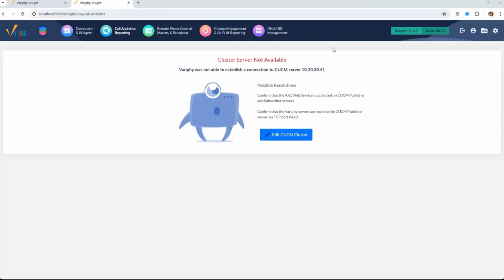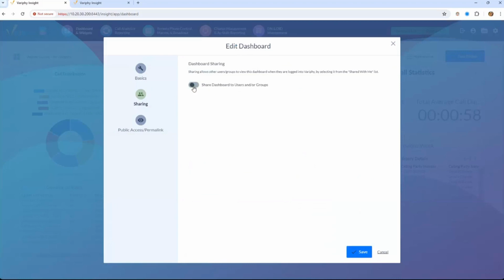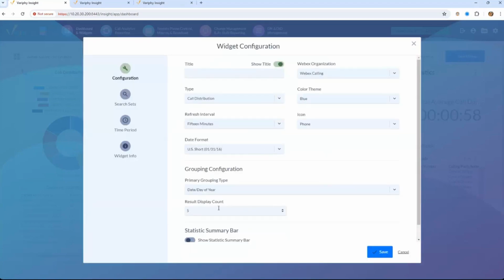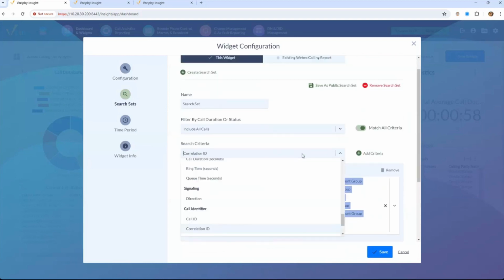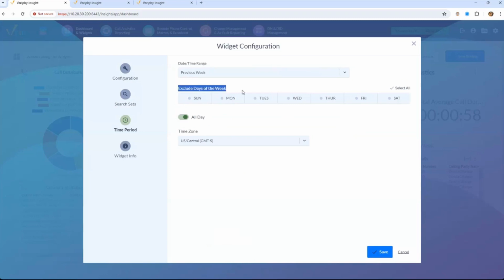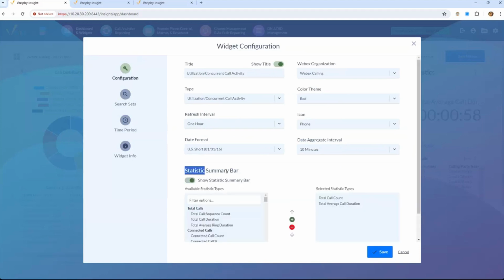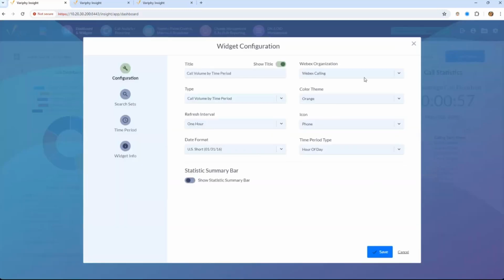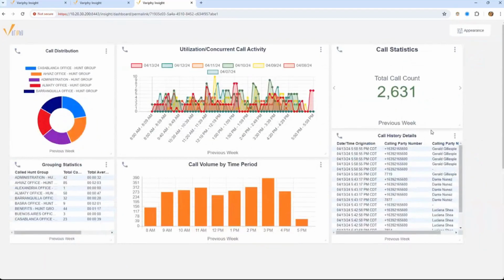Quickstart Guide to Webex Calling Dashboards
Need deeper insights into your Webex Calling environment? In this webinar, SEs Brian and Mike demonstrate how to build, save, and share custom dashboards to display data that matters to you.